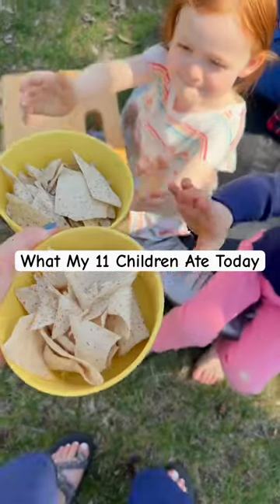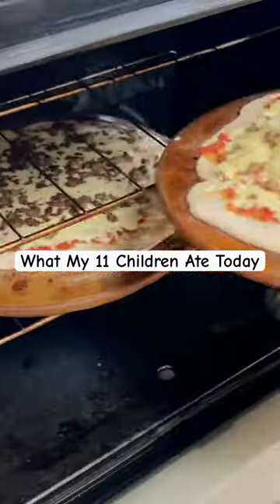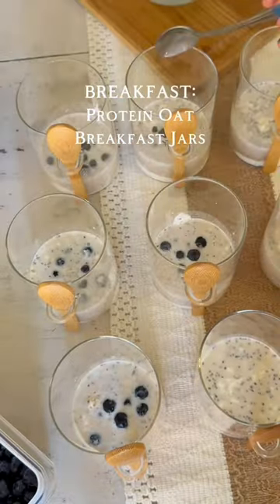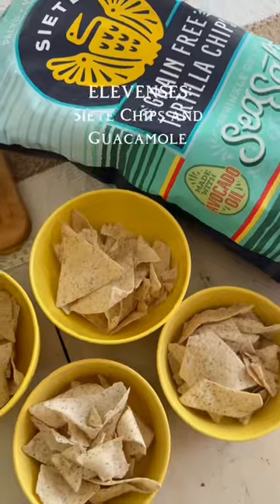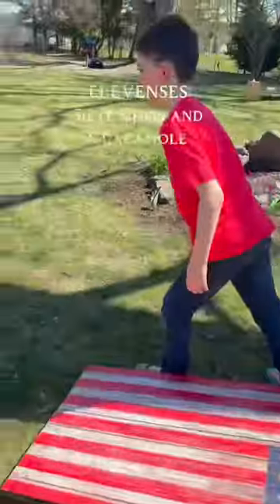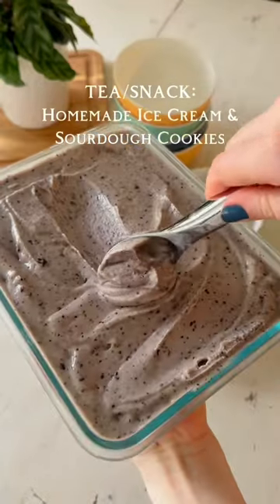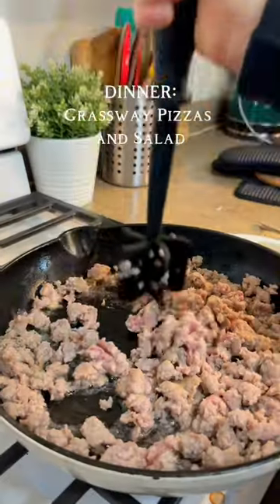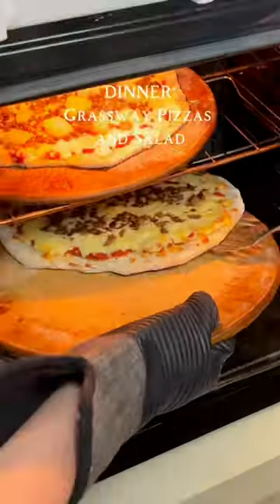Feeding 11 Kids: Healthy and Simple Meal Ideas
In this video, I will give you an exclusive glimpse into Feeding 11 Kids Healthy & Simple Meal Ideas.

We are starting a series in which I will share various videos on Breakfast, Lunch, Dinner, and Snacks created by me and inspired by my children. I hope this series of videos helps you in the kitchen as you craft beautiful meals for your family.

I'm a homeschooling mom, so my days are busy! I try to feed my children healthy and balanced meals throughout the day. Today, Sophia and Cecilia wanted to share their lunch box.

Making mealtime enjoyable and involving your children in preparing and planning the food can foster a positive relationship with nutritious foods. We are here to lay the foundation for our children's long-term health and well-being. You got this, mama!

BREAKFAST - Protein Oat Jars ( Seven Sunday)🥣🫐 We added Greek Yogurt, Protein Oats, Raw Milk, Blackberries and Blueberries with optional honey

Second Breakfast -  We skipped

ELEVENSES -  Site Grain Free Tortilla chips along with Guacamole 🥑
LUNCH - Polish Sausages, Baked Cauliflower, Saurkraut, Mixed Greens and homemade dressing🥗

TEA/SNACK - Homemade Banana Ice Cream, Blueberry Ice Cream, and Homemade Sourdough Chocolate Chip Cookies🍨🍪

DINNER - Homemade Pizzas from Grassway Organics!🍕

Dad - Larry
Mom -Pamela
Katelin 24
Grace 22
Victoria 20
Juliana 18
Hannah 16
Madelyn 15
Claudia 13
Thomas 11
Alex 9
Sophia 6
Cecilia 4